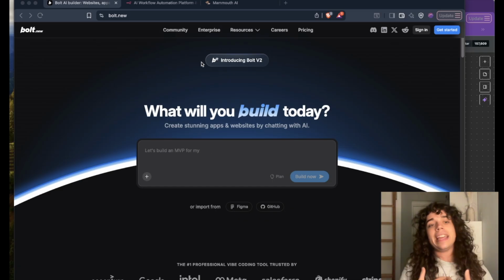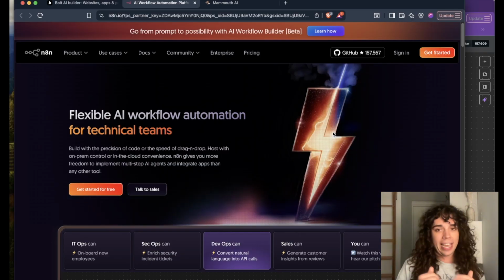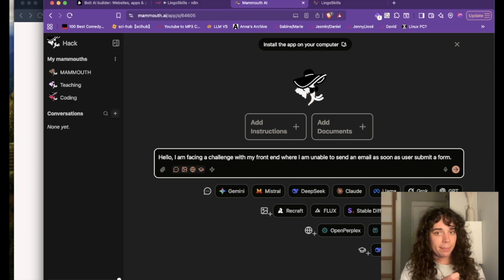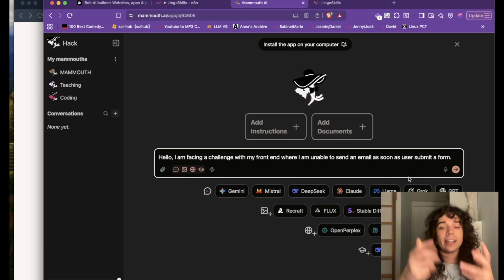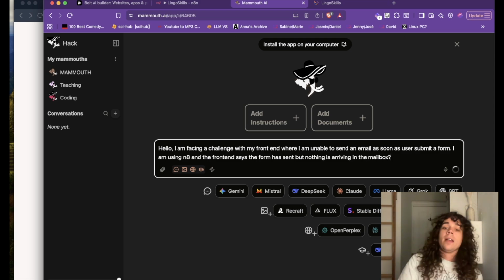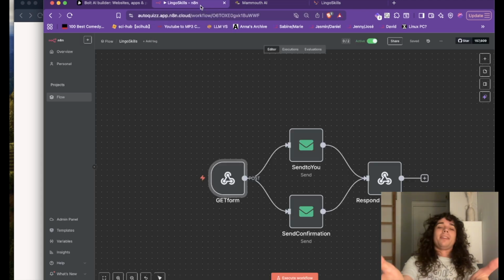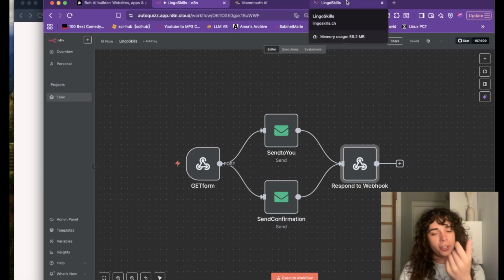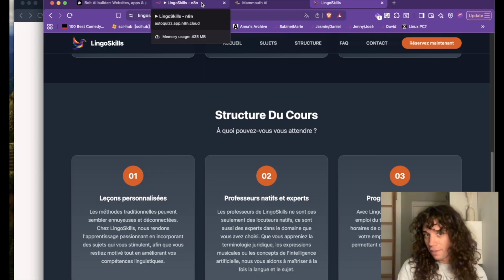2026 Vibe coding Tech Stack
As part of the Bolt / Half-Baked hackathon.

Tools I recommend:
Bolt.new
N8N.io
Mammouth.ai